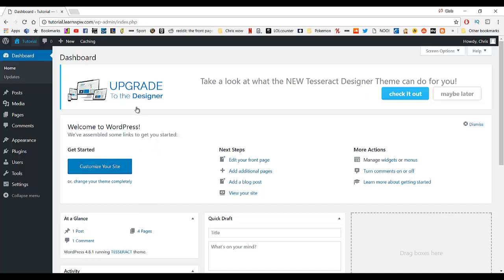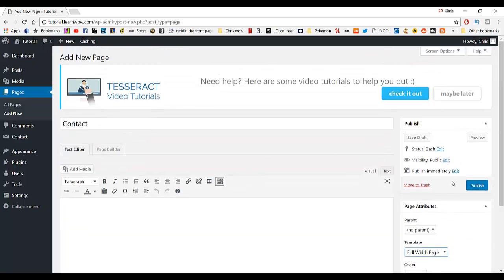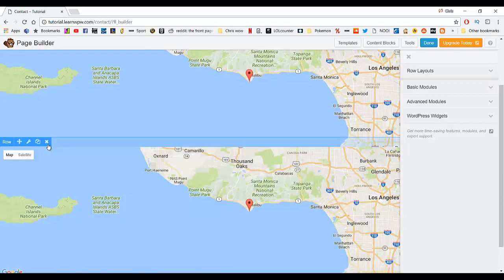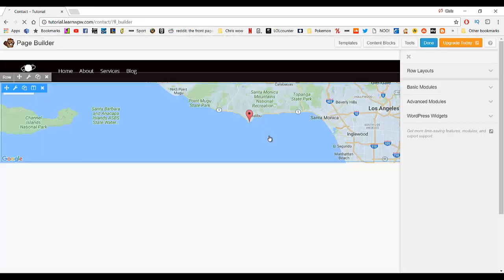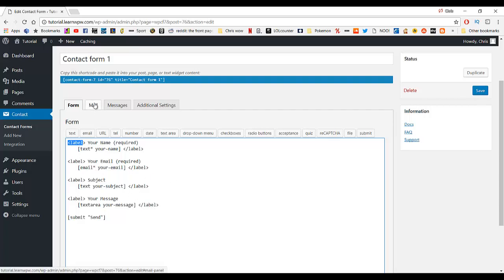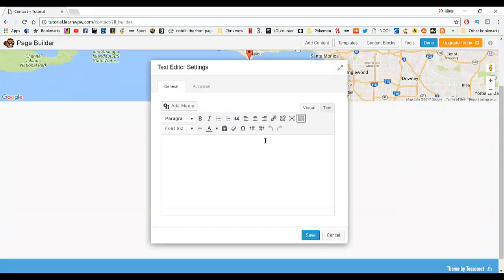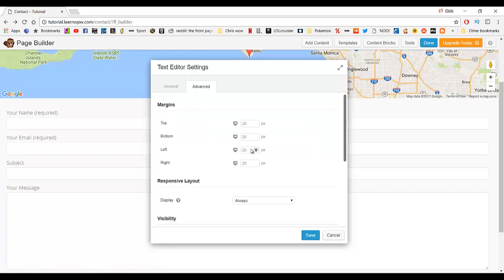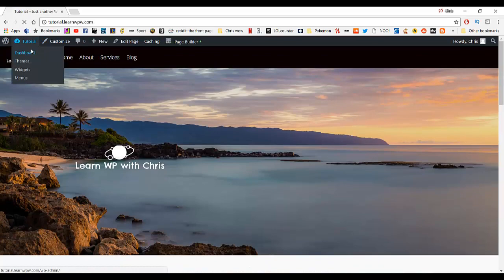Part 15 - Contact Form | How to make a WordPress Website | For Beginners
Learn how to make a WordPress Website using this Step by Step Tutorial.
My tutorials are for beginners of WordPress but can help people who are still struggling with certain things.

This part teaches you how to Create a Contact Form so visitors of your site can now contact you.

First Month 1 Penny = LEARNCHRISPENNY

Link to the best Hosting company HostGator: goo.gl/C5kBMa